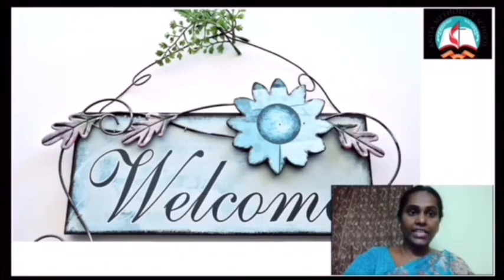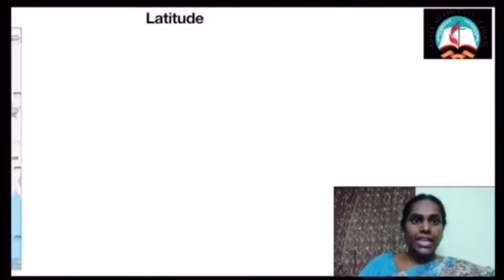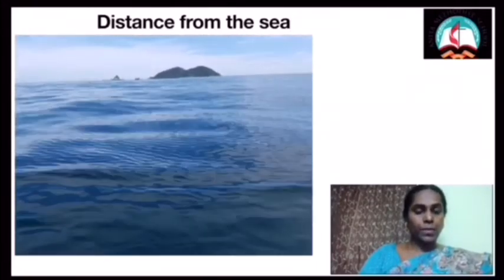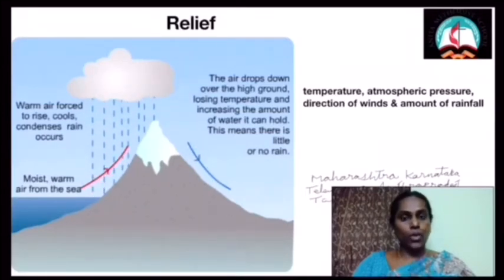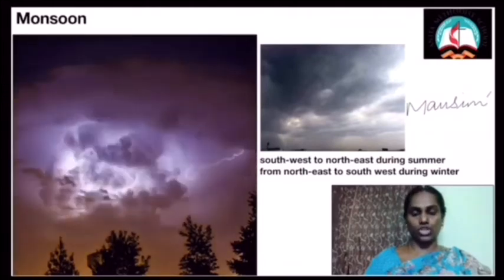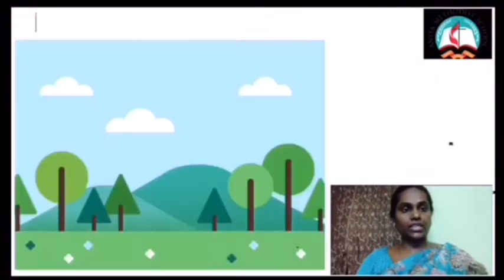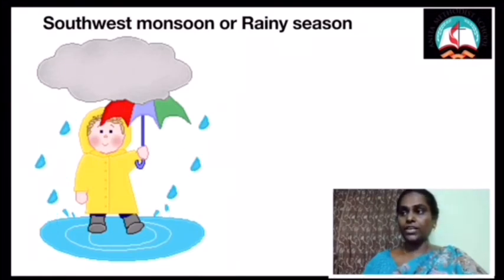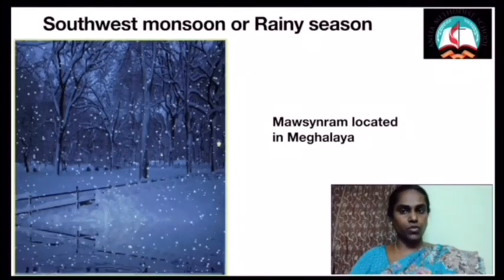X SSci Vid10i